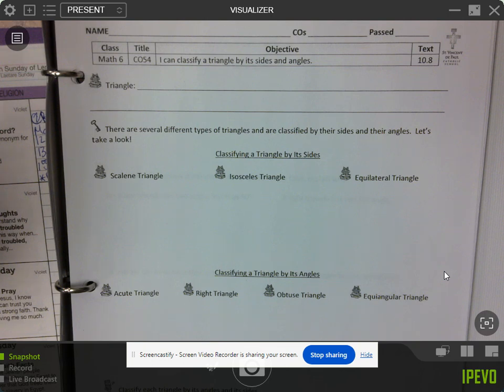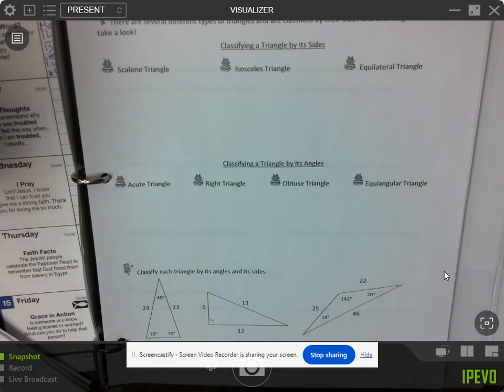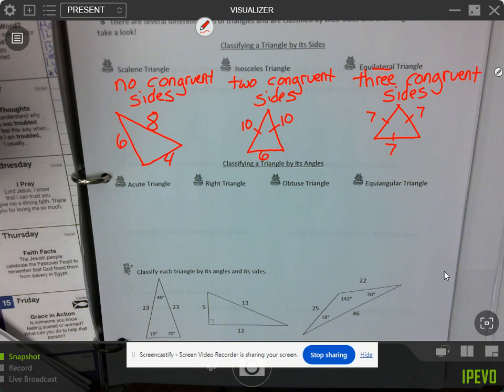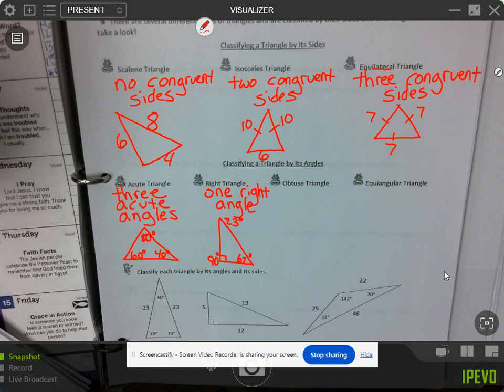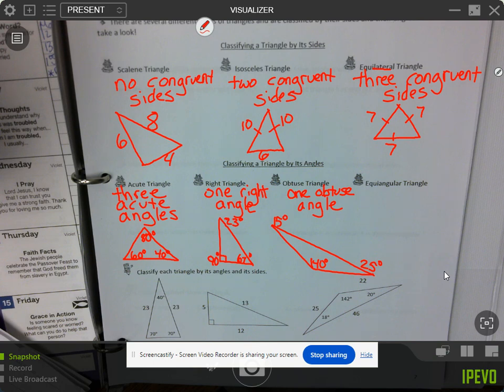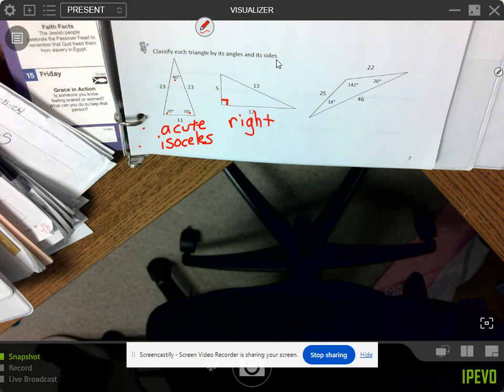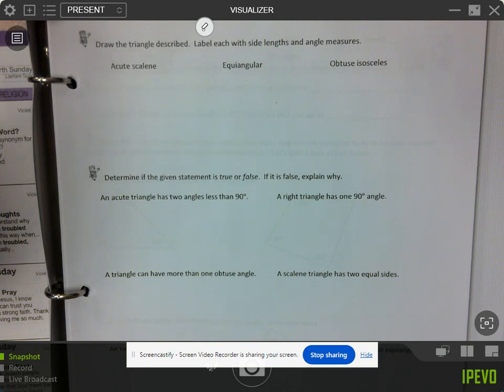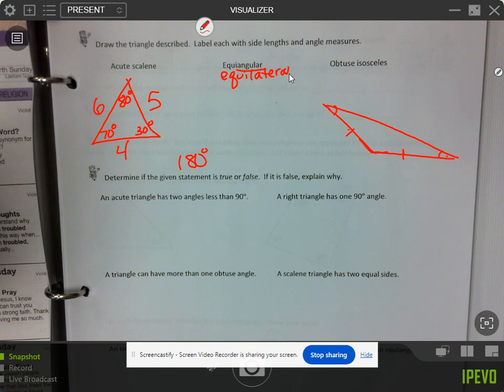3/11 Math 6 CO54